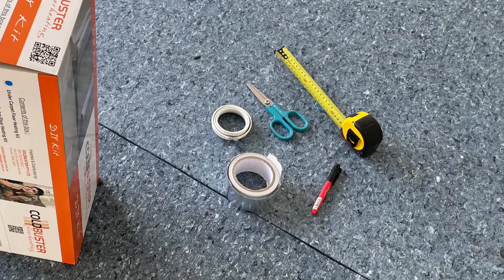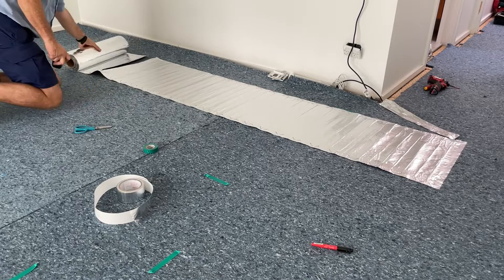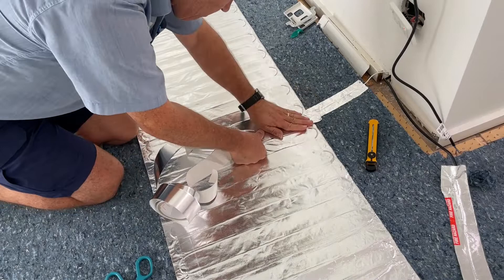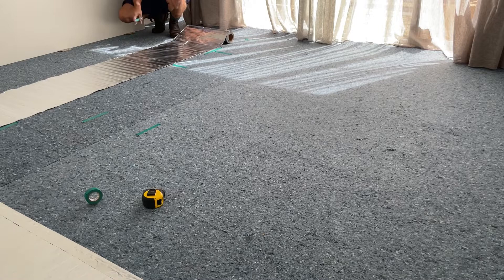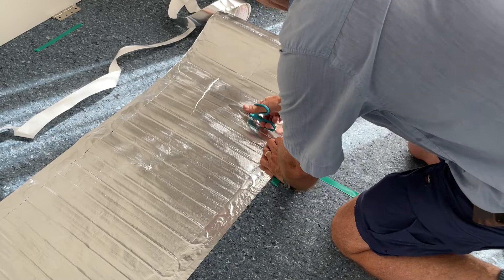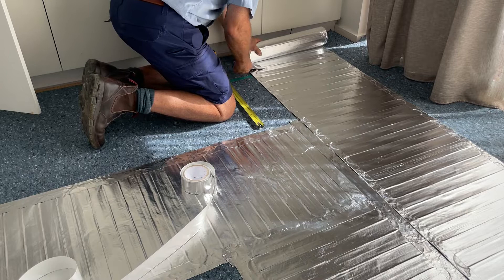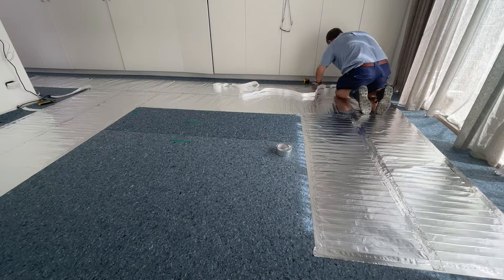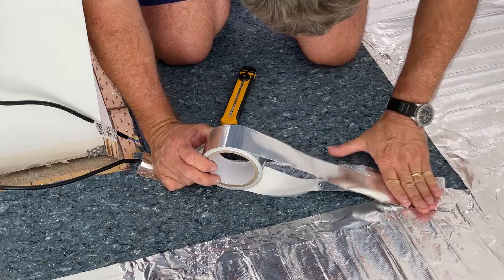Under Carpet Floor Heating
Under carpet installation and instruction.